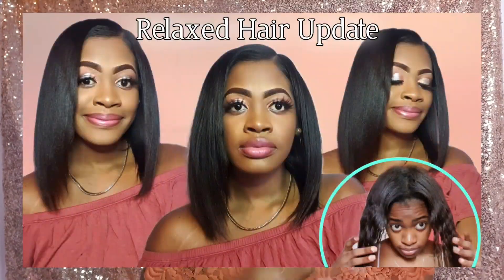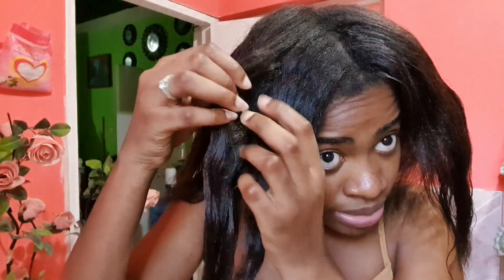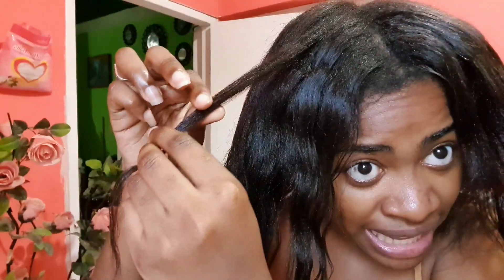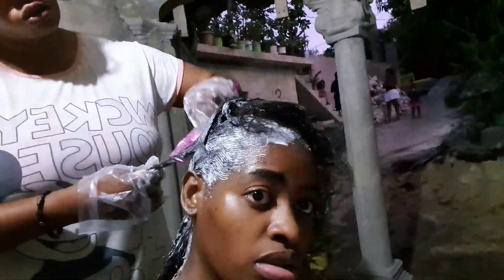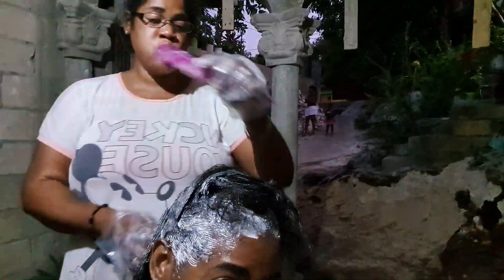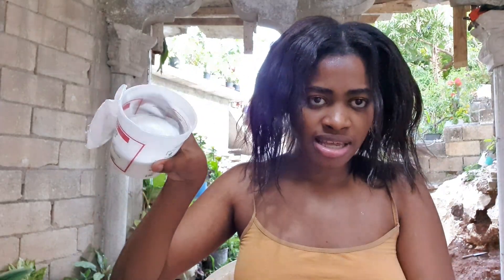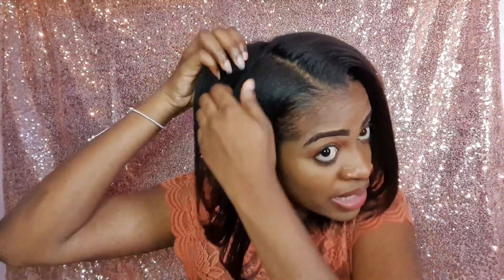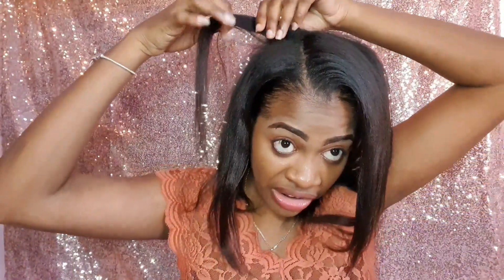My at home CORRECTIVE RELAXER PROCESS| UNDER-PROCESSED Relaxed Hair Regimen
Finally did my corrective relaxer at 8 weeks guys, i used the ORS Olive Oil No Lye Relaxer and i also tried Olaplex for the very first time, your girl hair was flowing and bouncy, like ive never seen it before.

♡Check Out My Relaxer Series, on How i Prep for my relaxers and my follow up

♡Did You see My Hair Growth Journey??😱 SHOCKER I KNOW RIGHT?  to see my actual results from my regime!!!

♡Cant Have Healthy Hair Without Moisturizing and Sealing. Learn How i do it at 4 Months Post!!

Now that you are equipped GO and GROW THAT HAIR!!!🏃!🏃!🏃

But not without GIVING ME A BIG THUMBS UP! Join the gang! we have an awesome one here, Love you Guys!

🌟Favourite Must Have Products🌟

Laila Ali Bonnet Dryer
Revlon Bonnet Dryer
Aphoghee Two STep Protein Treatment
Aphogee 2 Minute Reconstructor
Tropic Isle Living - Jamaican Black Castor Oil
Sunny Isle Jamaican Black Castor Oil
Organics Africa's Best Organic Hair Mayonnaise
Moisturizing Oils Bundle (jojoba oil, almond oil, and avocado oil)
Viva Naturals Organic Extra Virgin Coconut Oil
Tresemme Anti-Breakage Shampoo and Conditioner Set
Motions Smooth & Straighten Hair Relaxer
ORS Olive Oil No-Lye Hair Relaxer

My Equipment/Tools and Accessories:
Acer Laptop
Ring Light